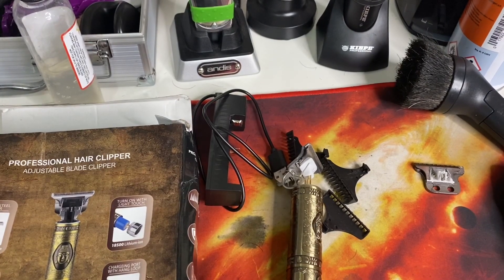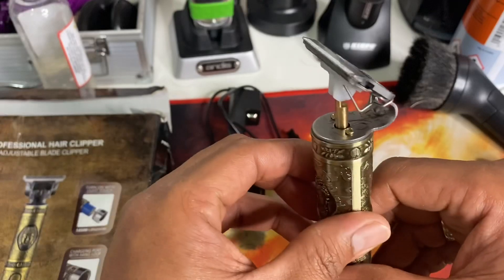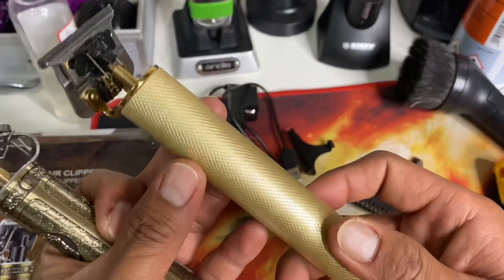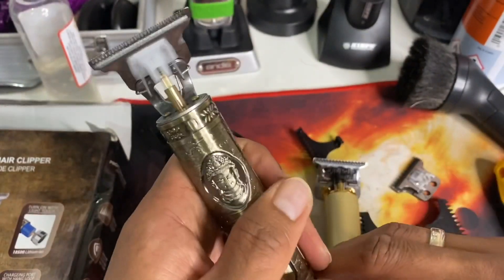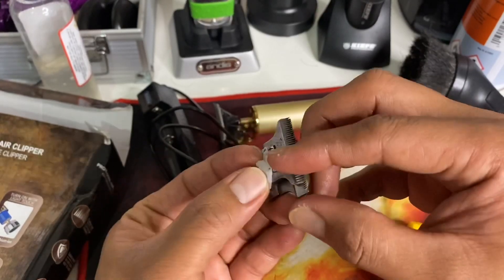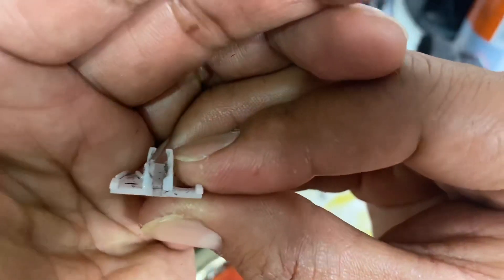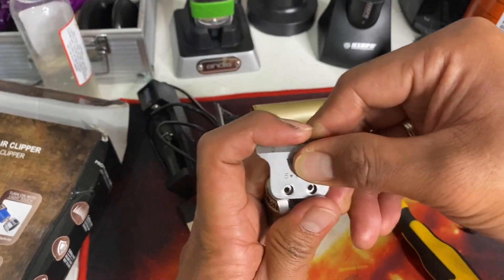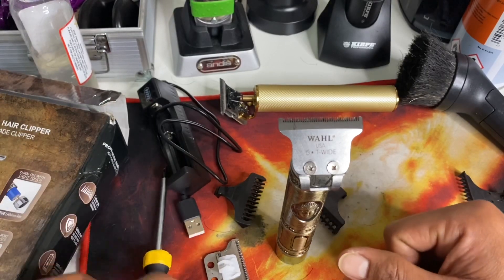Buddah Trimmer Blade Modification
Follow me on:
FB - Sampitz the Hobby Barber

How to Purchase the Tools I use:
VGR All Metal Hair Clipper:

VGR 011 Hair Clipper:

VGR Trimmer:
Premium Guards:

Kumiho Shears:

Moonbiffy Straight Razor:

Fade Brush:

Anti Static Comb:
Clipper Guards Organizer:
WMark NG-101 Hair Clipper:

Ceramic Cutter Blade:
T Wide Blade Replacement For Wahl Detailer:
Sonar Detailer:
Trimmer Blade:
Spray Bottle:
Kemei Foil Shaver:

Wmark twide Blade

All metal Ng-103

Ceramic blade staggered and for Andis

Black Ceramic

All Metal: Ng-1919

Transparent and Golden Guards

Rubber Clipper Grip:

Andis T Outliner Blade

Barberpole
Kemei 1986-7
Kemei 2850
Titan shears
Kumiho slicing shears
Kemei 1949
Kemei 1983

Kemei 032